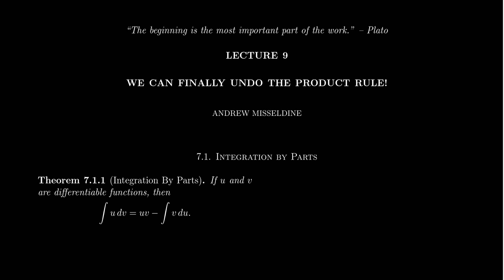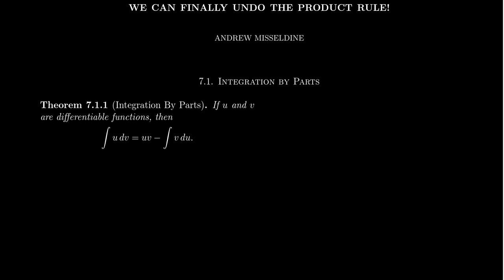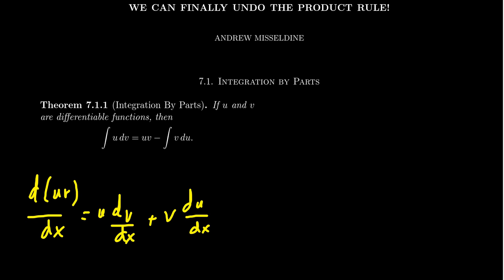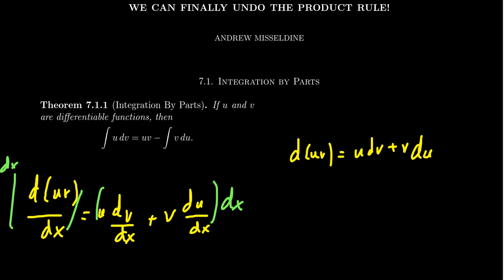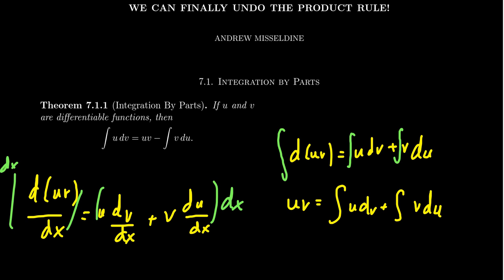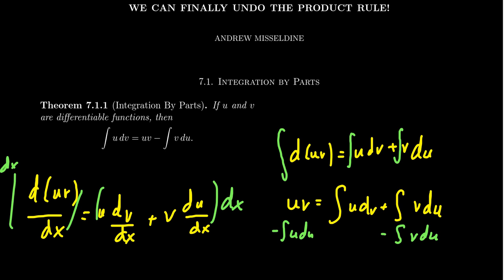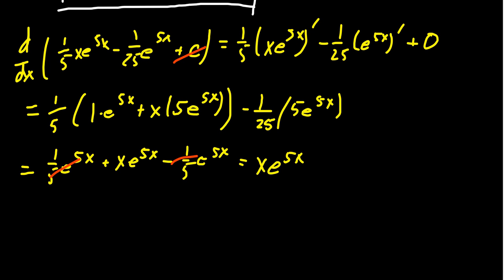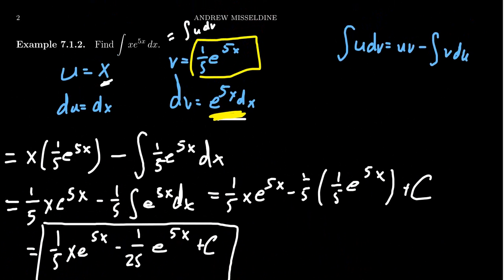Integration by Parts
In this video, we introduce the technique of Integration by Parts.

This is lecture 9 (part 1/4) of the lecture series offered by Dr. Andrew Misseldine for the course Math 1220 - Calculus II at Southern Utah University. A transcript of this lecture can be found at Dr. Misseldine's website or through his Google Drive